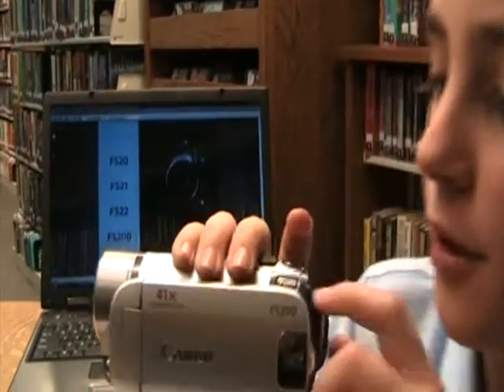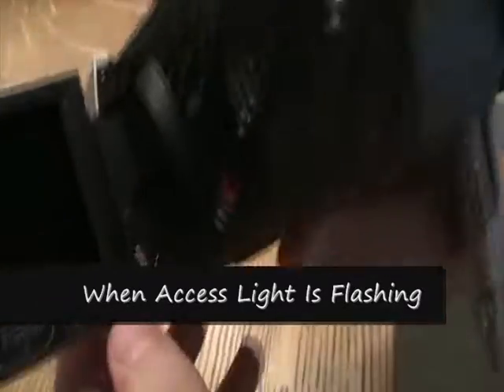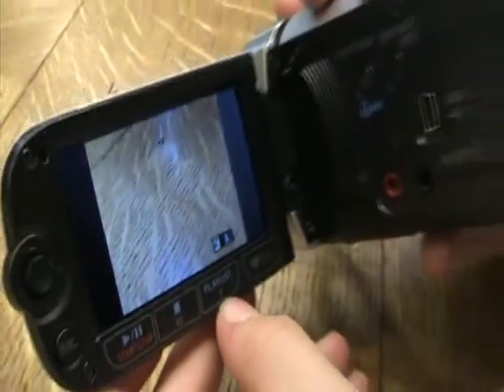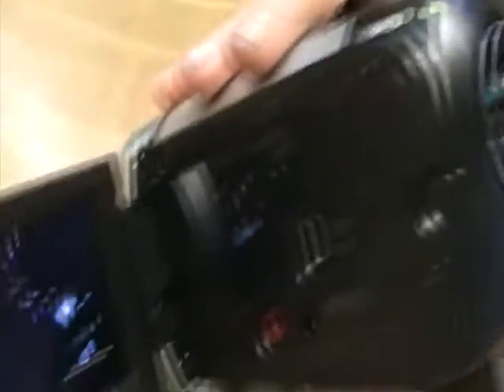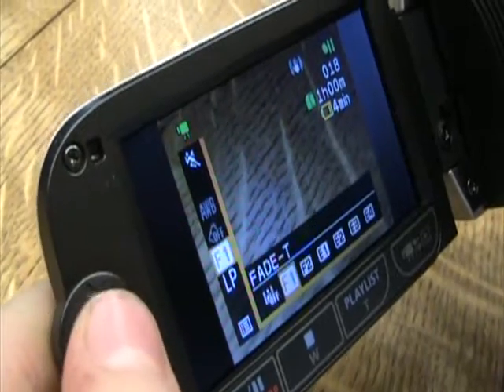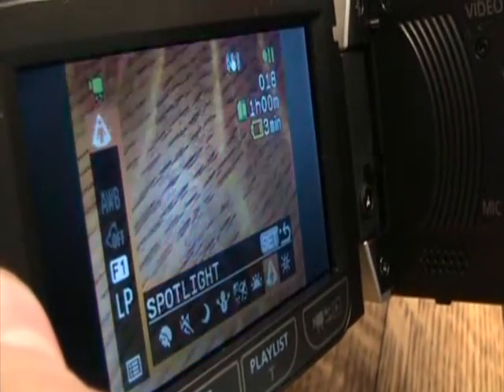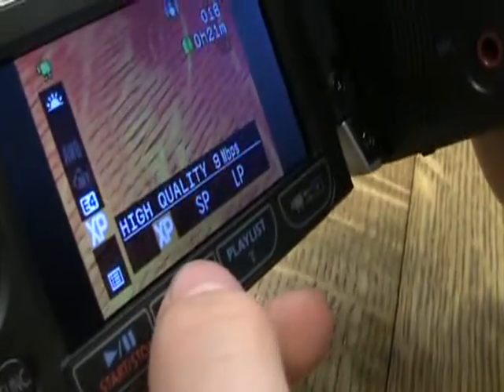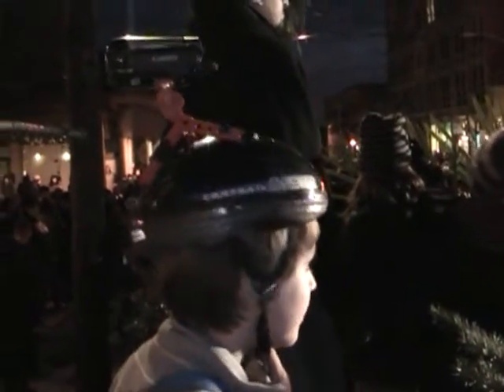Brennan LaBrie Tour Of The Canon FS200 Part 2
From The Port Townsend Library media room, 10-year-old Kidreporter Brennan LaBrie gives a brief tour around the body of the Canon FS200 Flash based camcorder. Part 2

Topics:

- Access/Power/Charge Indicator lights
- Operating Modes
- Tips
- Battery

This video was shot with a Canon FS200:

Record Mode: Extendend Play (9 mbps)
Standard Screen Size (not 16X9)
Auto mode: Focus, WB

Editing Software: Windows Movie Maker
File: WMV (3.1 mbps)

NOTE: FS200 requires SD cards with 128MB of memory or more.

Music
David Choi
Beatoid

NOTE: At 2:05, the clip abruptly cuts out. I went back over the WMM time line and the clip plays for 2 more seconds. Totally strange. Brennan says, "and you can zoom out"